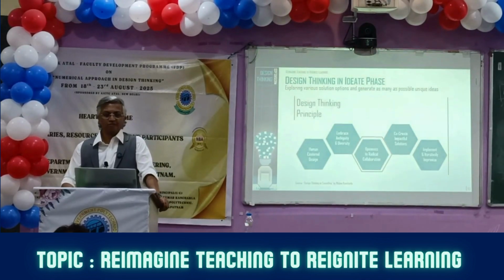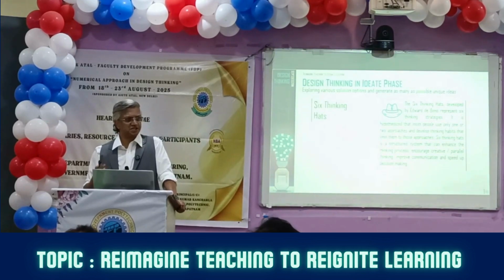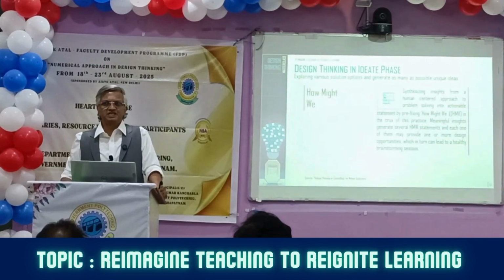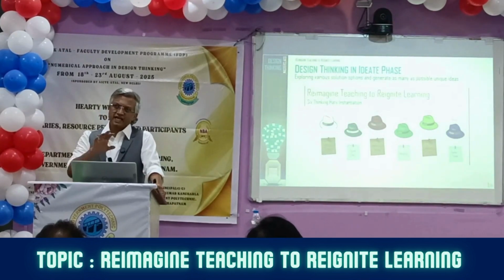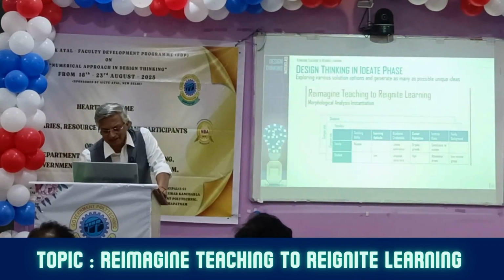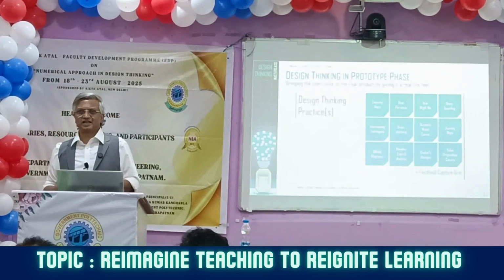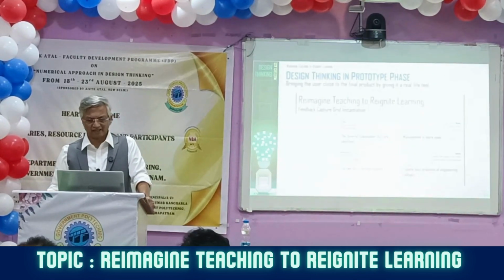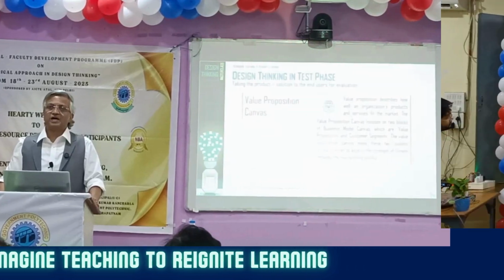Day 4 session 2 - AICTE - ATAL 1 WEEK FDP - Reimagine Teaching to Reignite Learning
AICTE - ATAL ONE WEEK  FACULTY DEVELOPMENT PROGRAM - NUMERICAL APPROACH IN DESIGN THINKING - GOVERNMENT POLYTECHNIC, VISAKHAPATNAM  - 2:00 – 4:30
Session 8
1. Name of the Expert: Dr. Mohan Kancharla
2. Designation: Strategic Adviser
3. Organization: Tata Consultancy Services
4. Experience in Years: 36
5. Topic to be taught: Reimagine Teaching to Reignite Learning